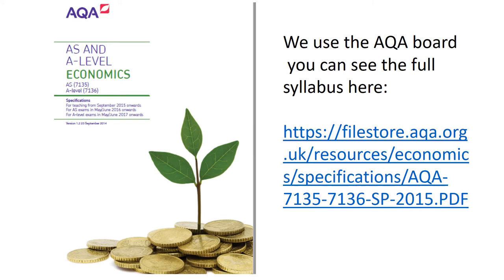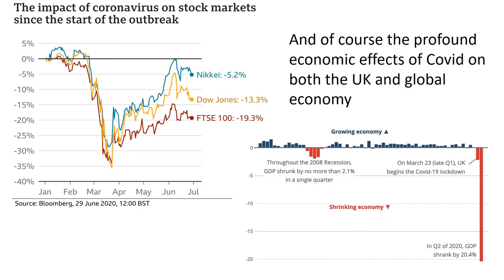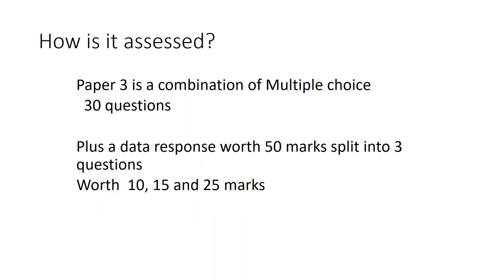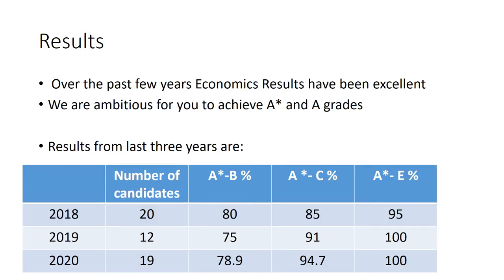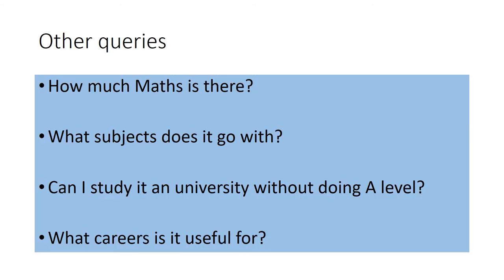Sixth Form Open Evening - A Level Economics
Find out about studying A Level Economics at The Gryphon Sixth Form.